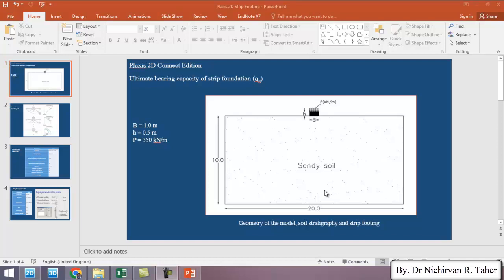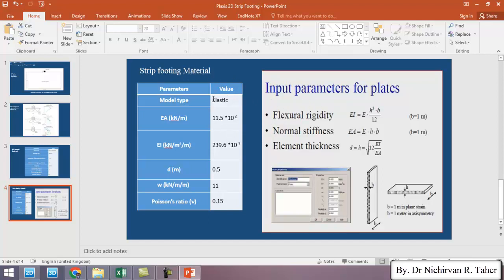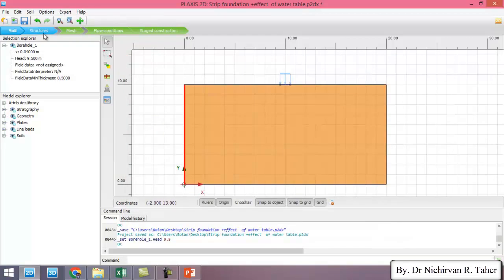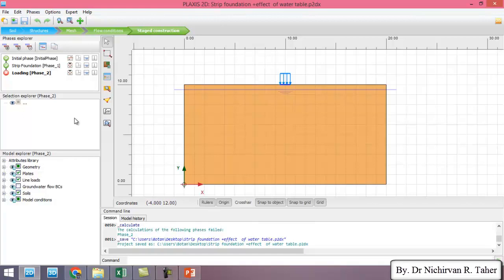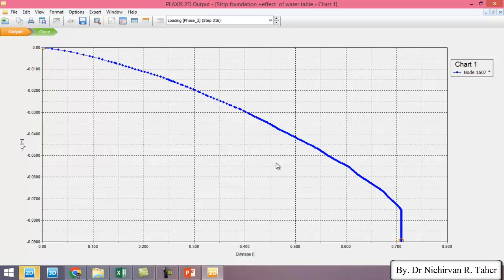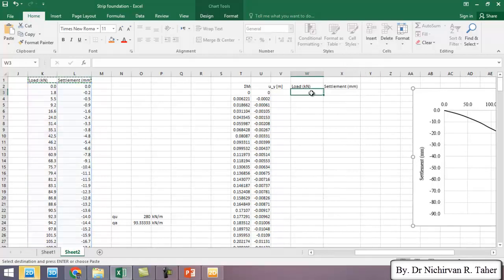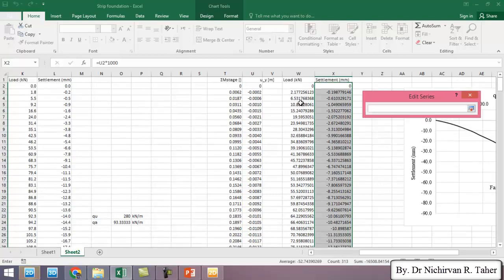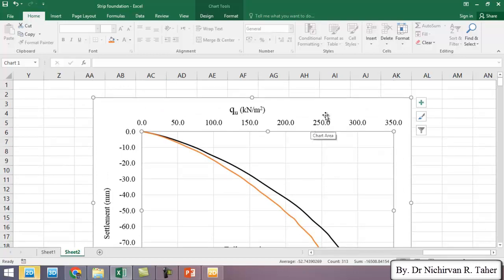Effect of Water table on Ultimate Bearing Capacity of Strip Foundation Using Plaxis 2D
Determination of the ultimate bearing capacity of a strip foundation resting on dense sand using Plaxis 2D taking into account the water table.

Sıkı kum tabakası üzerine oturan bir şerit temelin nihai taşıma gücünün yeraltı su seviyesi dikkate alınarak plaxis 2D kullanılarak belirlenmesi

تحديد قدرة التحمل القصوى لأساس شريطي يرتكز على الرمال الكثيفة باستخدام Plaxis 2D مع مراعاة منسوب المياه الجوفية.

Détermination de la capacité portante ultime d'une fondation en bande reposant sur du sable dense à l'aide de Plaxis 2D en tenant compte de la nappe phréatique.

Determinación de la capacidad portante última de una cimentación corrida apoyada sobre arena densa utilizando Plaxis 2D teniendo en cuenta el nivel freático.